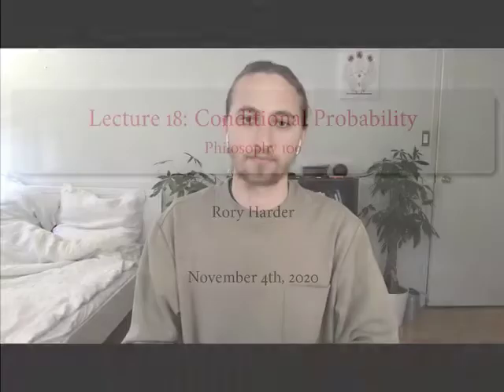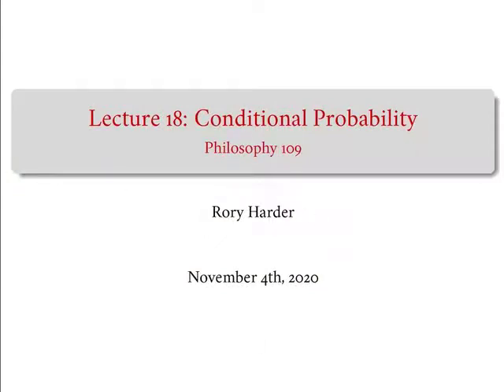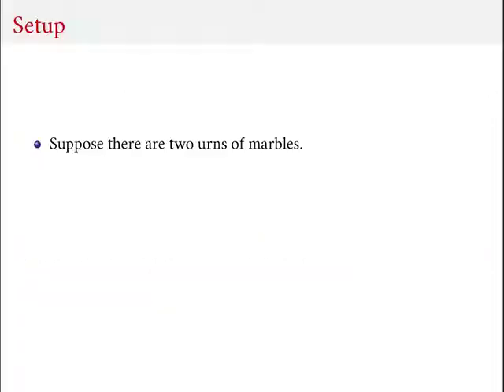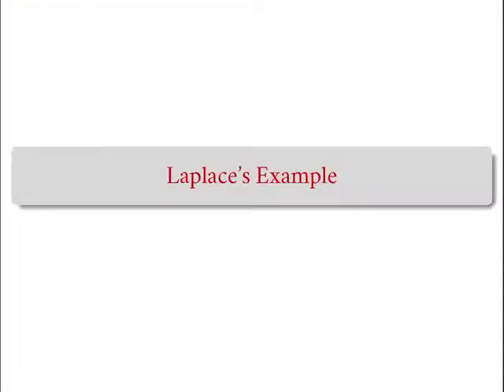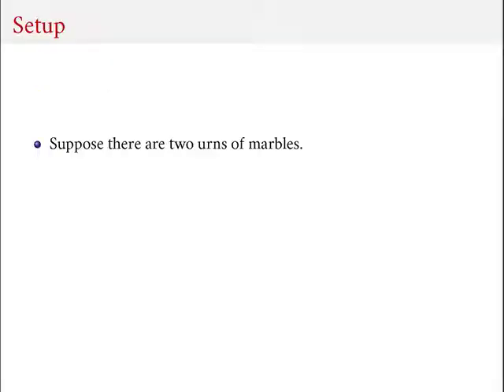Lecture 18 part 1